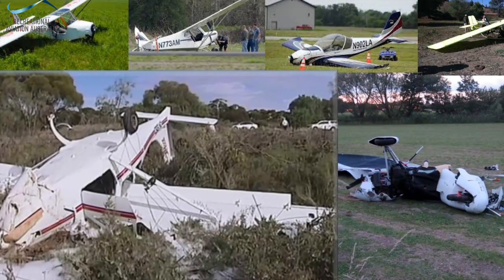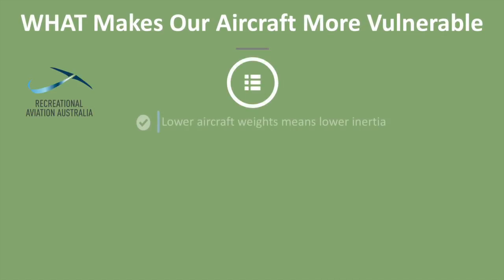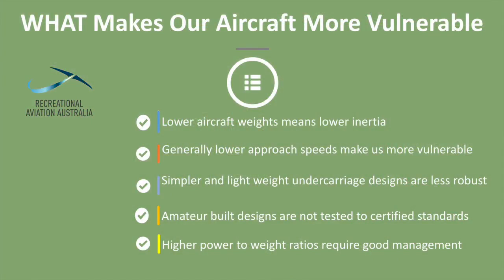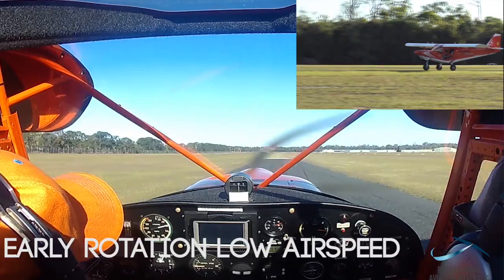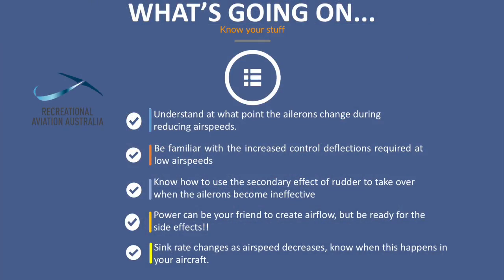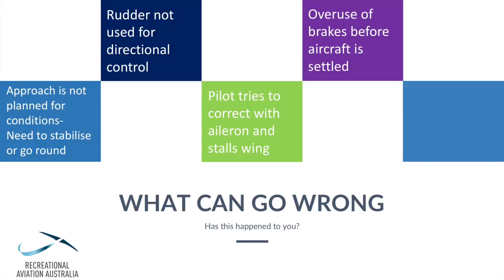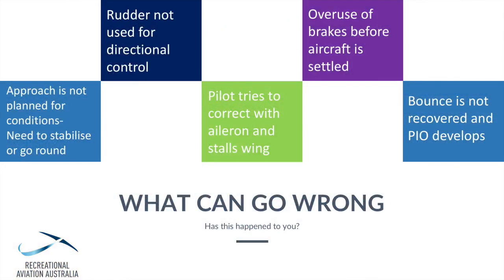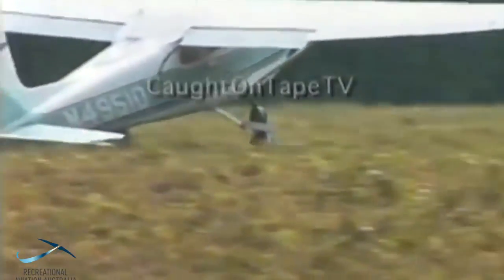Runway Loss of Control Hangar Talk by Recreational Aviation Australia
Runway Loss of Control Hangar Talk Voice Over